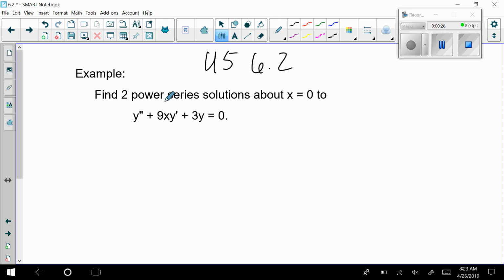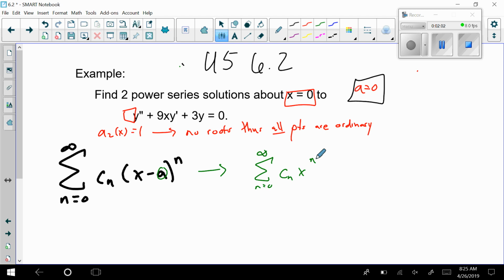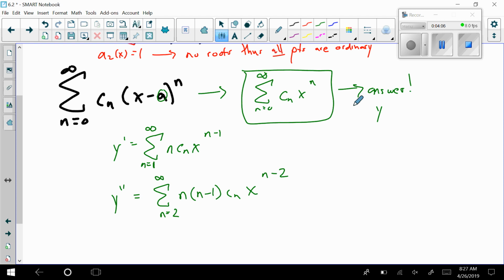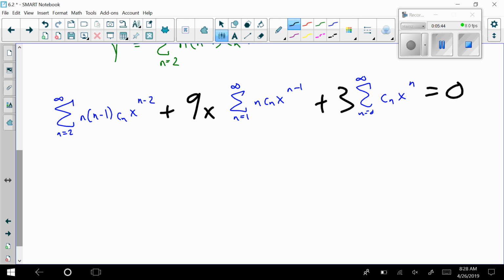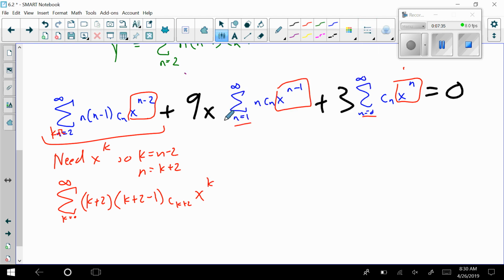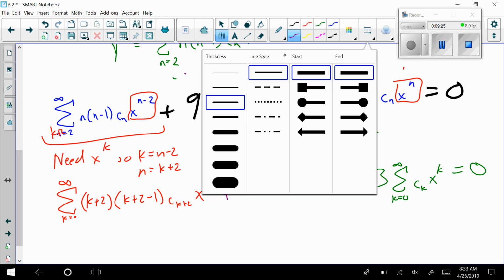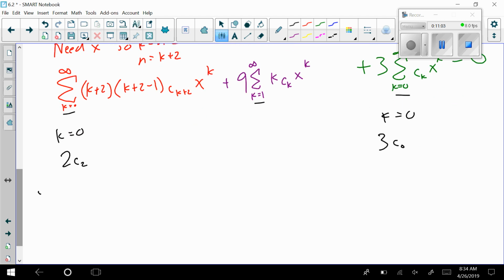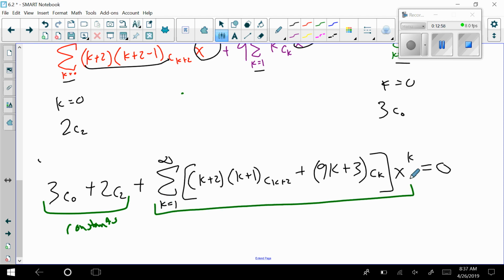Solving a Differential Equation using Power Series - Made Easy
This video shows how to solve a differential equation using power series. The example goes through index manipulation, combining summations, constant creation and placement into standard form.